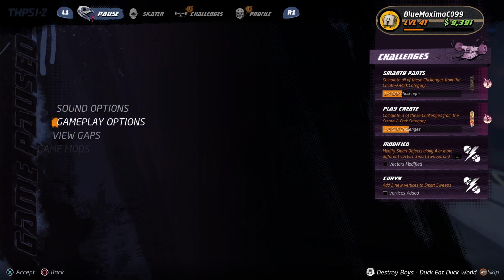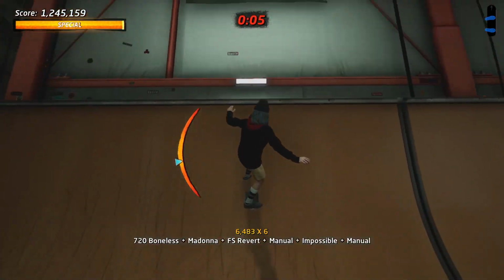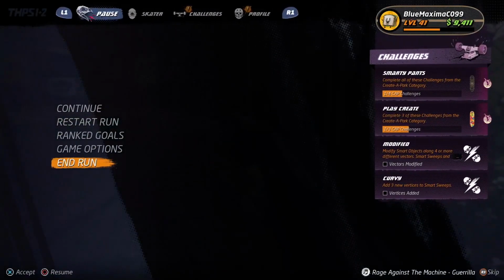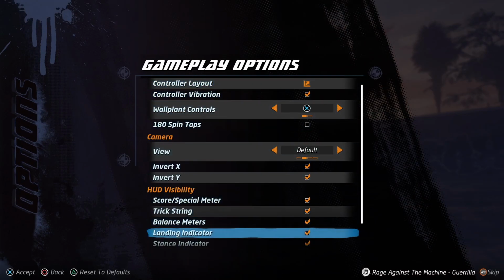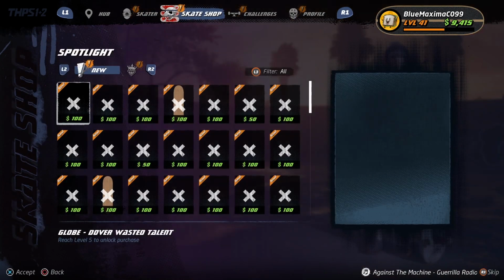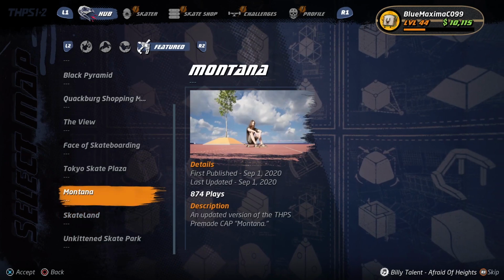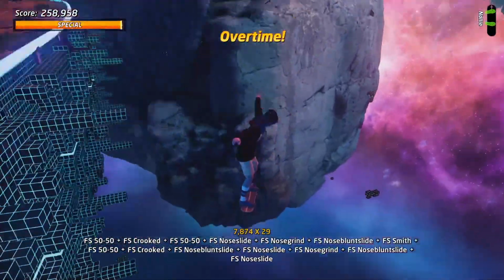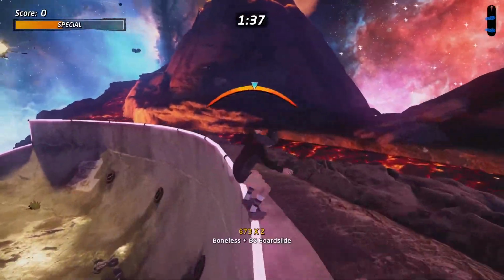Tony Hawk's Pro Skater 1+2 Gameplay & Impressions (PS4)